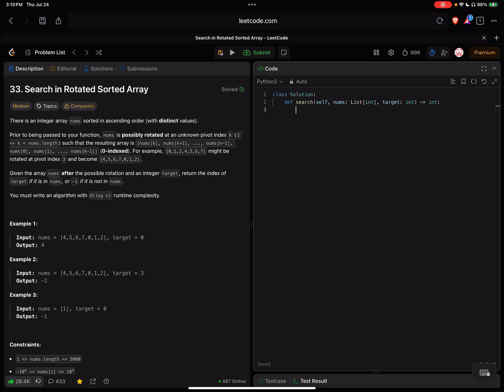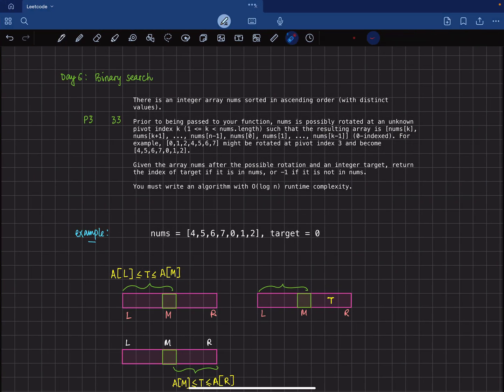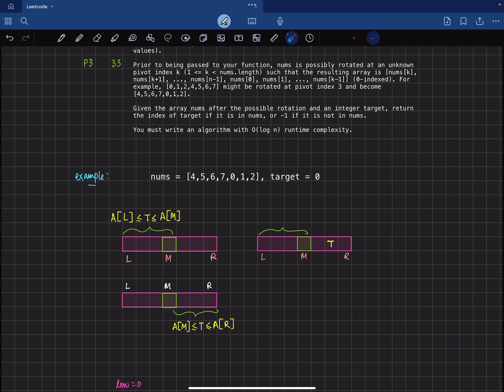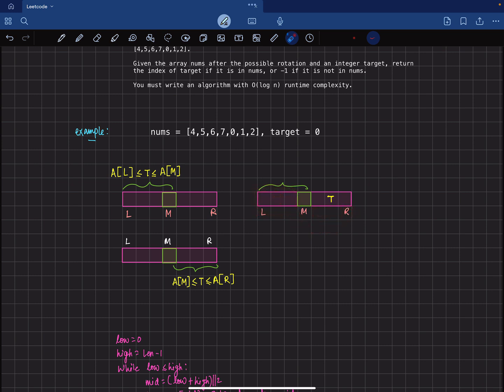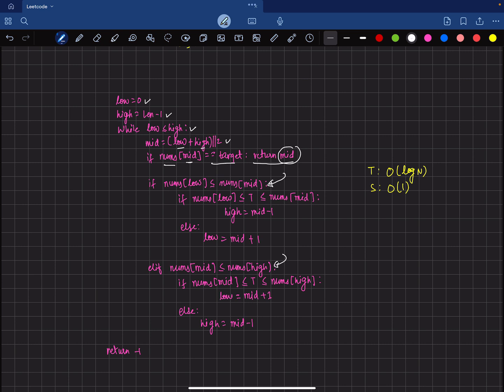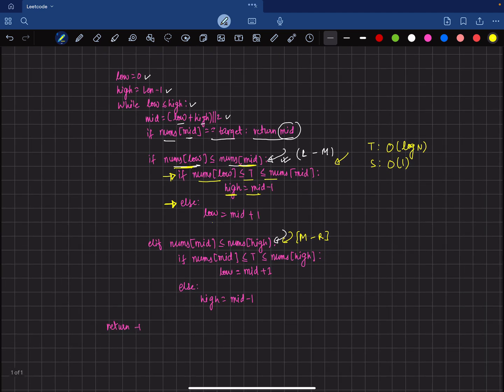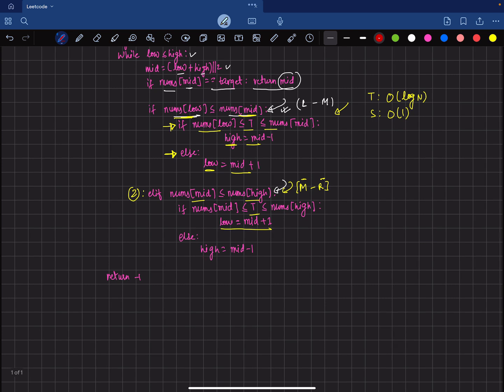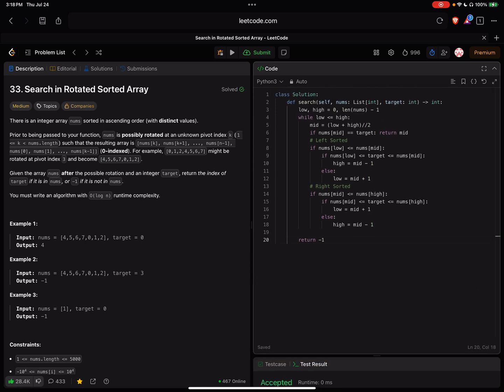LeetCode 33: Search in Rotated Sorted Array(Binary Search) - Day 6 | Ace FAANG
🔍 Solving LeetCode 33: Search in rotated sorted array as part of my

✨ Follow the entire 30-day grind:
Day 1: Sliding Window & Strings
Day 2: Two Pointers & Partition
Day 3: Prefix/Suffix Arrays
Day 4: Strings
Day 5: Stacks
…and coming up: Trees, DP, Graphs, and full mocks.